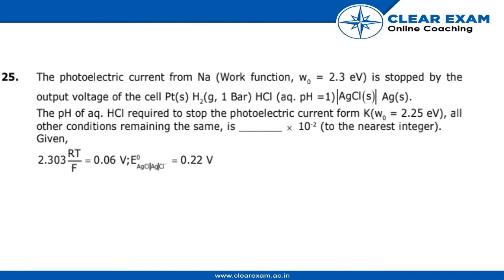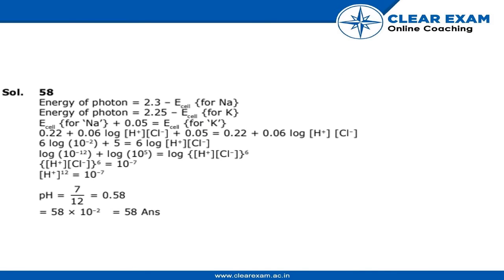JEE Mains Previous Year Paper 2020 | 2nd September-Shift 2 | Chemistry | ClearExam | Question 25